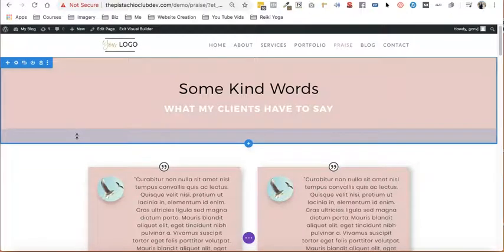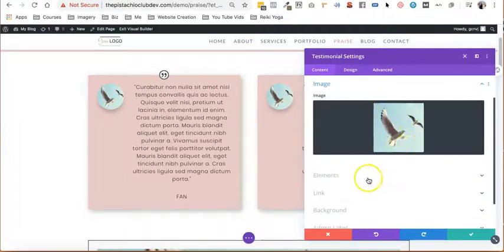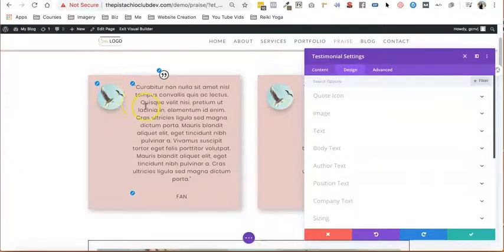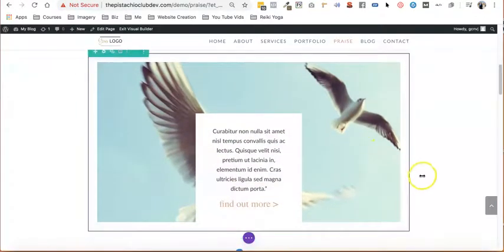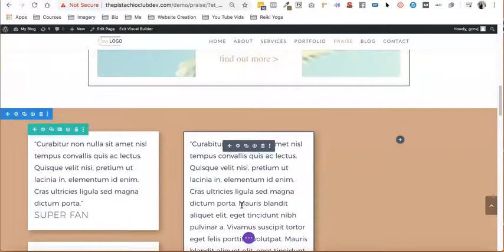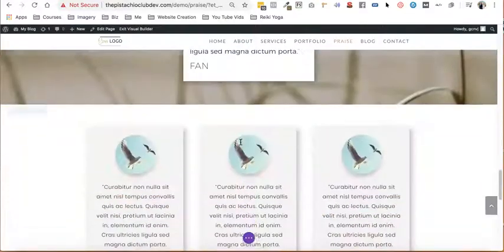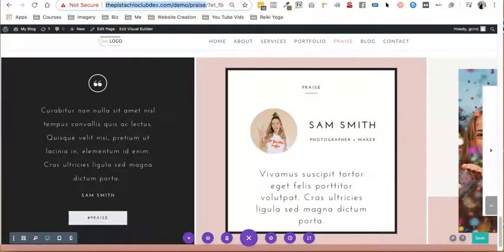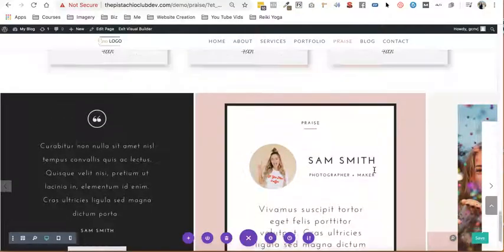Wordpress Divi Theme Styling A Testimonial Page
In this Tuesday Tutorial, I go through styling your testimonial page/praise page in Wordpress Divi.